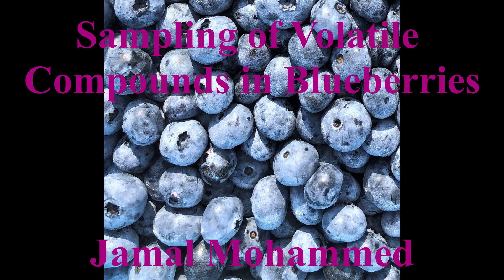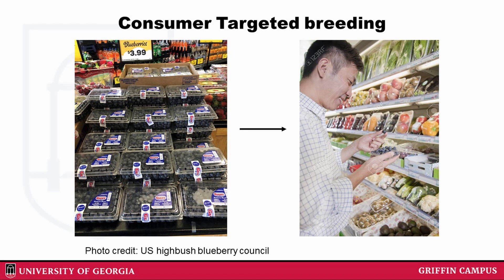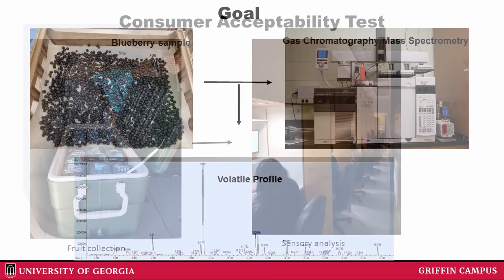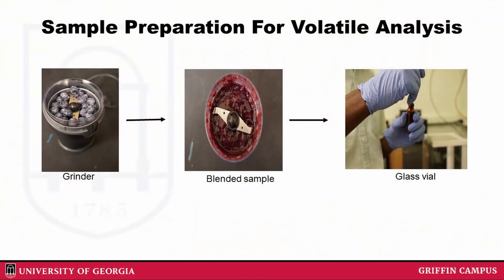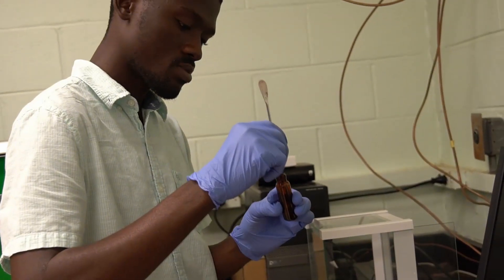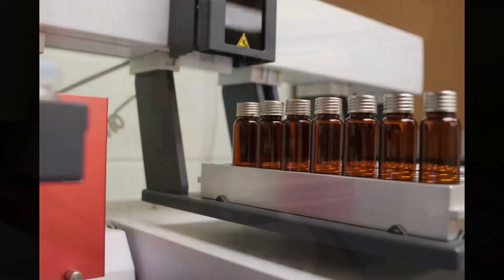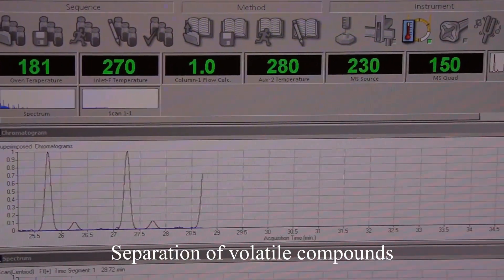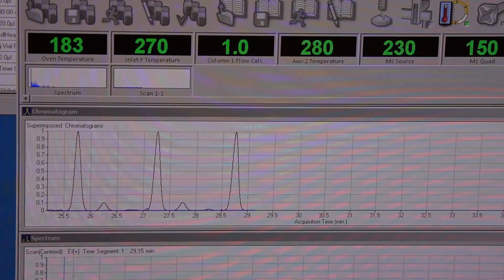Mohammed Jamal Blueberry